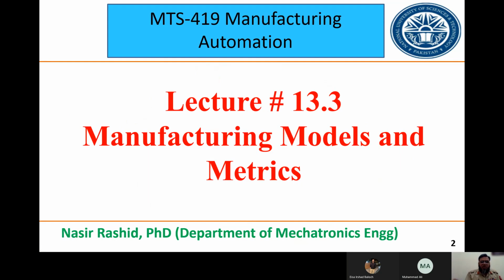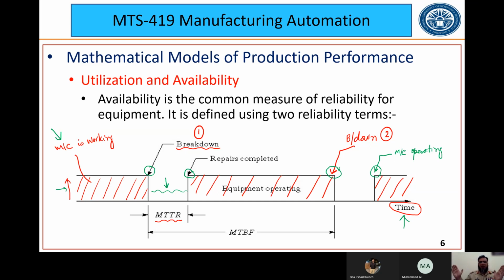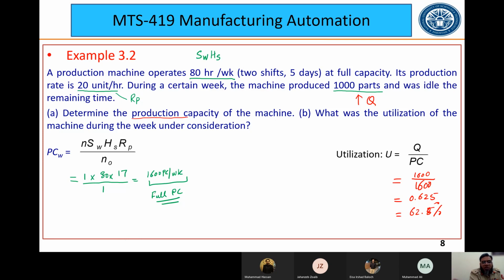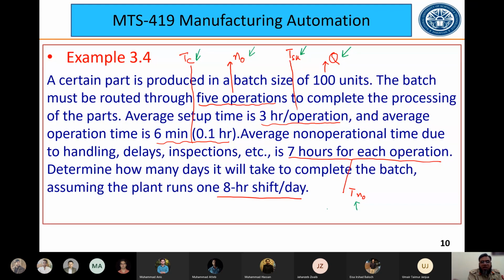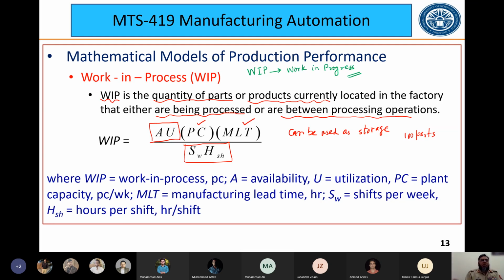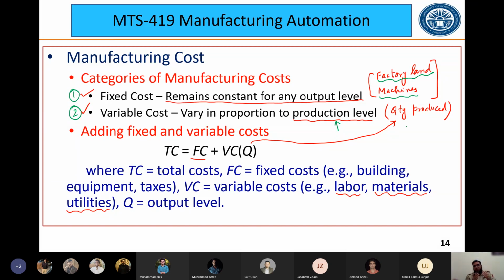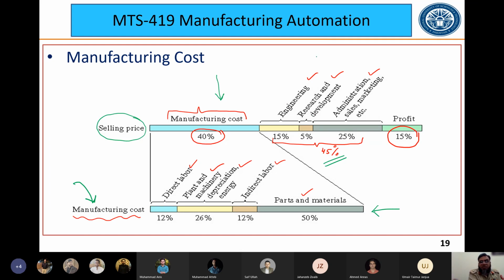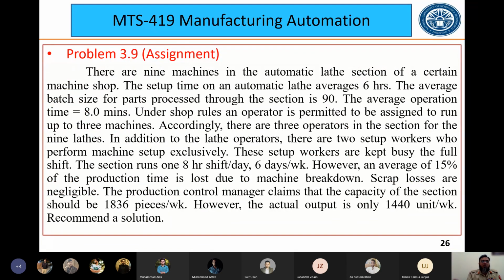Recording Lec 13 3 Production Rate and Production Capacity